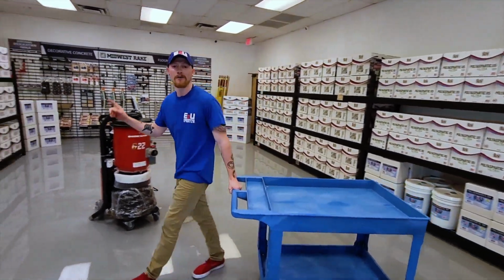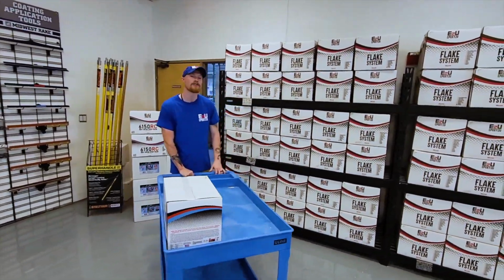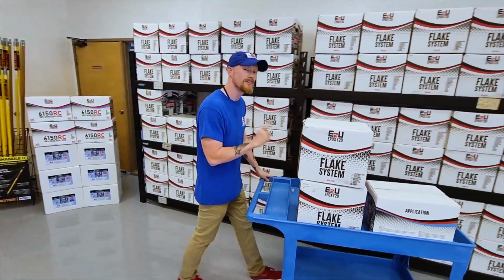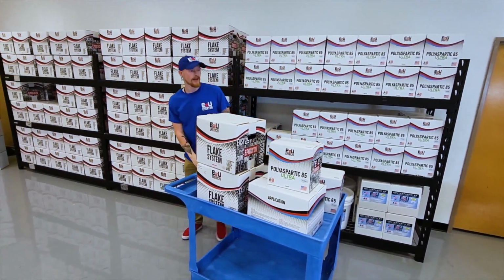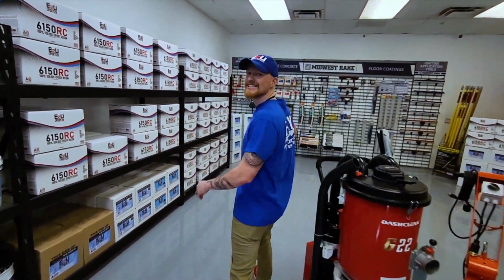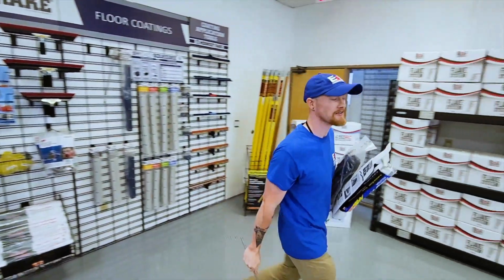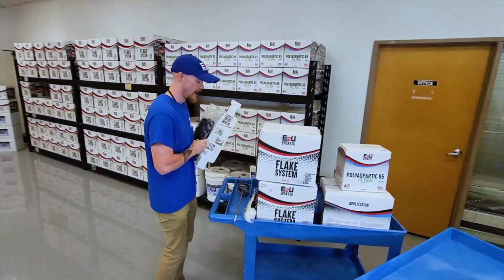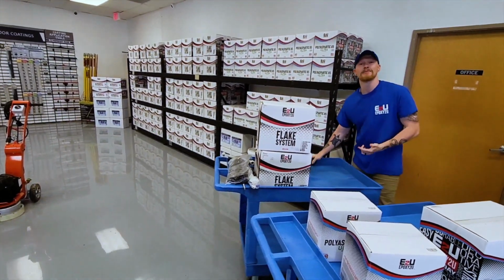E2UGO Store | 24/7 Epoxy Store | For contractors on the GO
Welcome to the E2UGO Store's introduction video, we're here for the contractor on the GO.
E2UGO, we're the world's 1st 24-hour 7 days a week self-serve automated store for Epoxy Contractors on the GO. We're popping up everywhere to make you (the contractor) an easier solution to getting your products when you need them, even if it's last minute. E2UGO is available to you all the time, come check us out.
Check out our exciting new stores that will be popping up nationwide to provide the very best epoxy products 24/7, 365 days a year. Watch this video to learn how to get your order from one of our convenient self-automated stores.